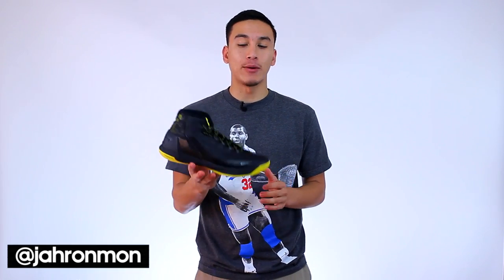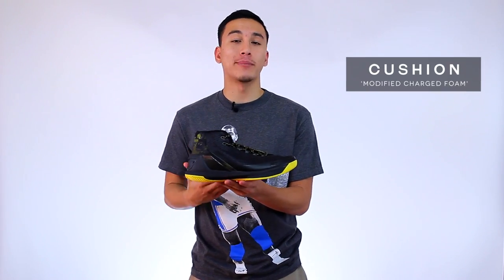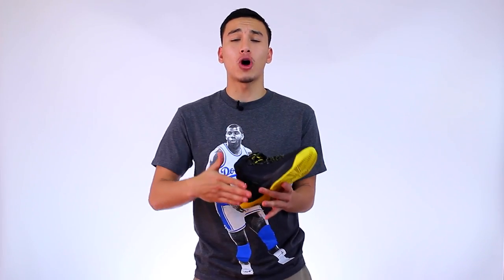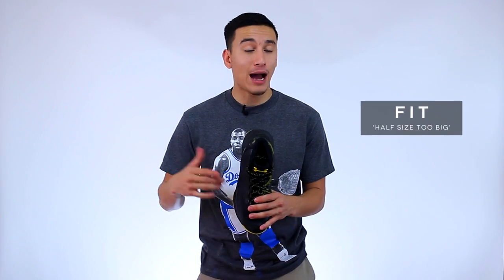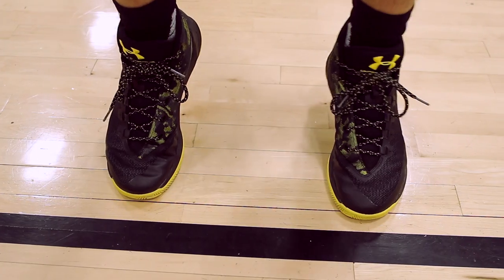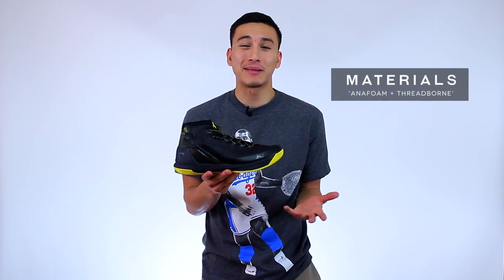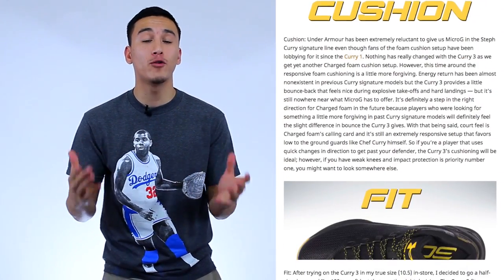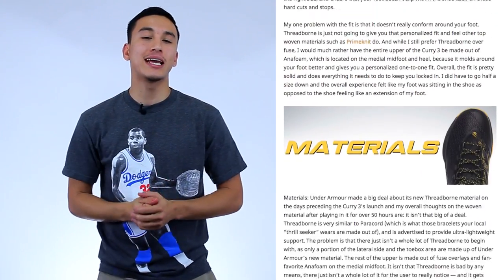Under Armour Curry 3 - Performance Review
Under Armour looks to continue their steady success of the Steph Curry signature line by introducing us to a brand-new material, Threadborne, and refining their Charged foam cushioning. Will this enough to help the Curry 3 stand out in a year where there have been so many great on-court performers? Find out with my performance review of the Under Armour Curry 3.